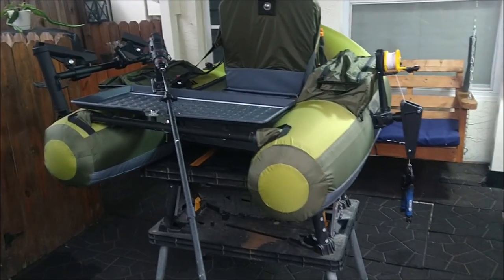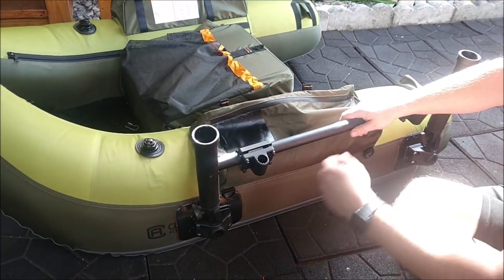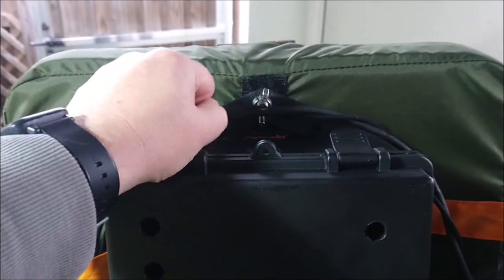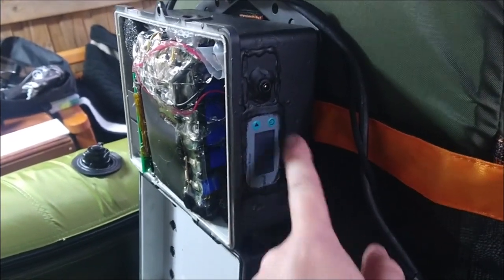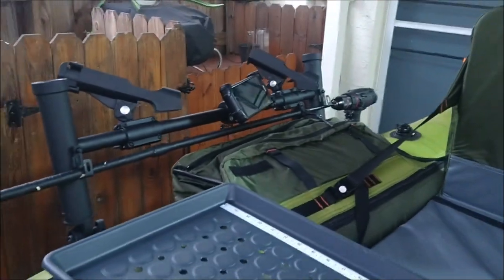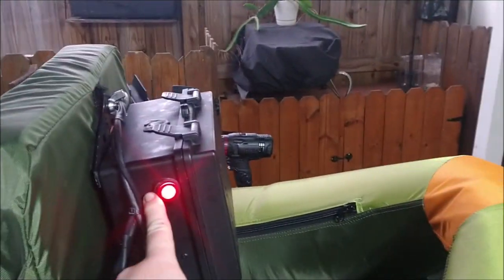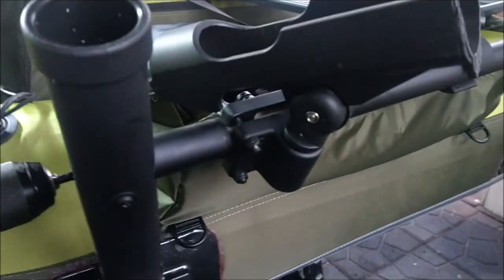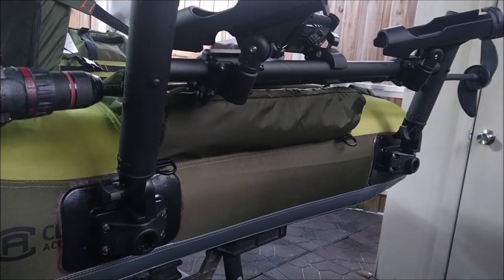Cumberland Float Tube - Easy click in rod holder, anchor, and drill propeller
These are mods for Cumberland float tube rod holder anchor mount and drill paddle.
Glue on pad -
Locking mounting bracket
“Rocket launcher”
Anchor mount
Diving reel
Rod holder extender for reel
IKEA tray
Motor speed regulator